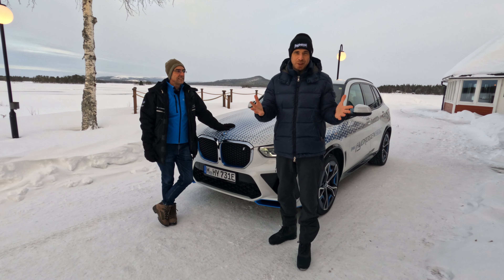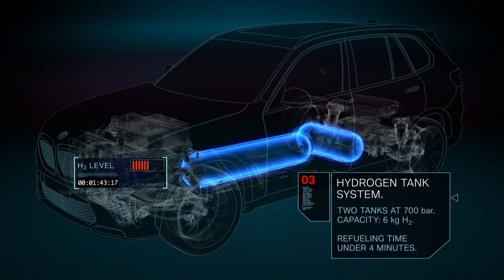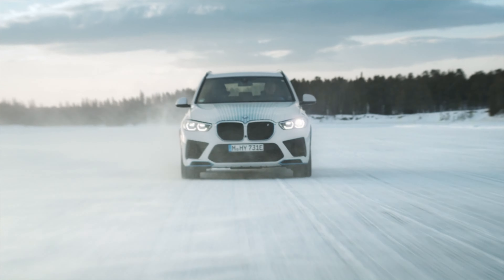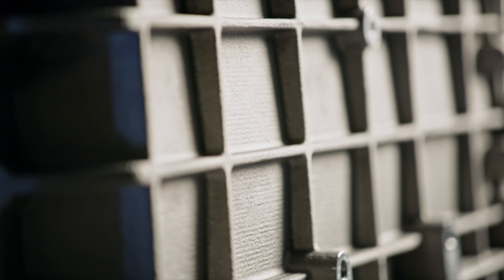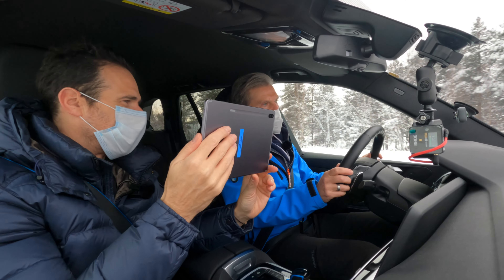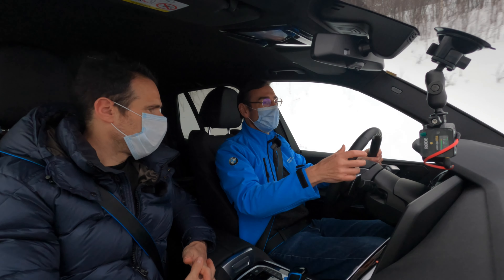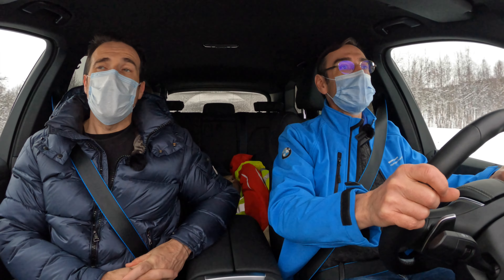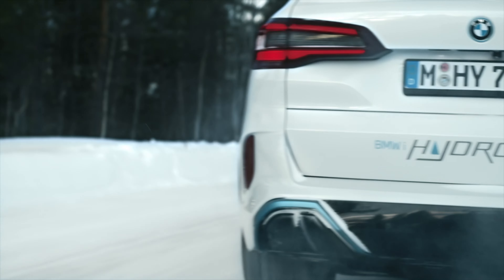BMW Hydrogen Fuel Cell iX5 - Review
This is our review of the BMW iX5 Hydrogen. The FCEV, short for Fuel Cell Electric Vehicle, is BMW’s new bet on hydrogen-powered vehicles, but certainly not their first. The BMW Hydrogen car (iX5) made its debut in 2019 at the Frankfurt Auto Show and then, once again, two years later at the Munich car show.

BMW engineers have worked hard since to perfect the technology in the iX5 Hydrogen prototype and was now finally ready to be handed out to a selected number of journalists. And there is no better place to do so than at the BMW Testing Center in Arjeplog, Sweden. Located 55 kilometers from the Arctic Circle, the testing centers offers development engineers of the BMW, MINI and Rolls-Royce brands perfect conditions for intensive and integrated work on new vehicle components and models.

The BMW iX5 Hydrogen has two carbon-fiber hydrogen tanks that store 6 kilograms of compressed hydrogen at a pressure of 700 bar.

Typically, this BMW hydrogen car makes about 125 kW/170 horsepower, however, the energy stored in a performance buffer battery can be used for short bursts of high-performance acceleration, delivering a maximum of 275 kW/374 horsepower. The power battery located at the rear axle can be recharged in coasting overruns and braking phases.

Speaking of “charging”, it takes about three to four minutes to fill up the hydrogen tanks, enough for a current estimated range of 300 miles (500 km).

Let's take a look at the BMW iX5 Hydrogen review!

00:00 Intro
00:05 Road to Sweden
00:30 Interview Dr. Juergen Guldner
07:00 Driving experience
13:00 The future of hydrogen cars